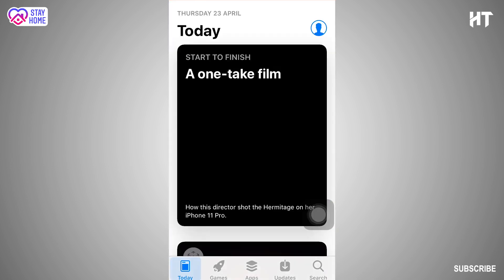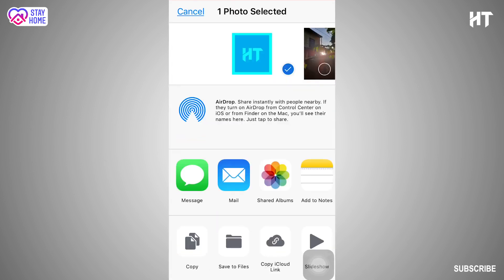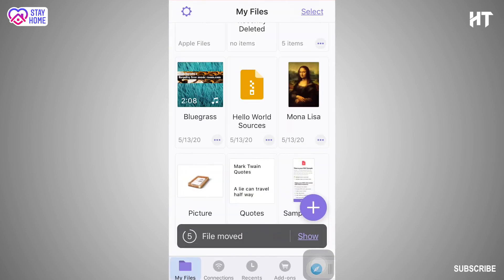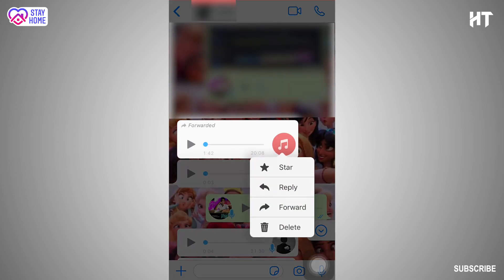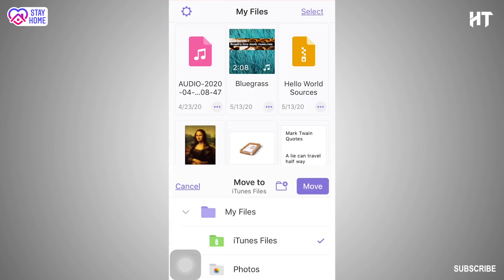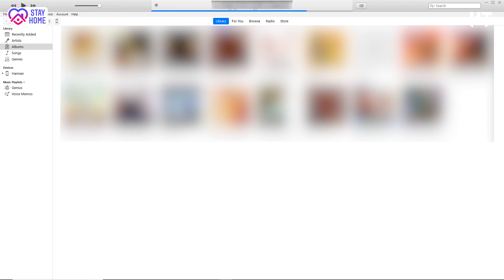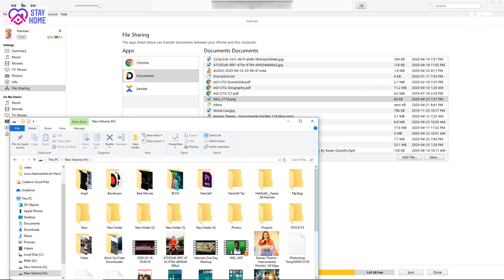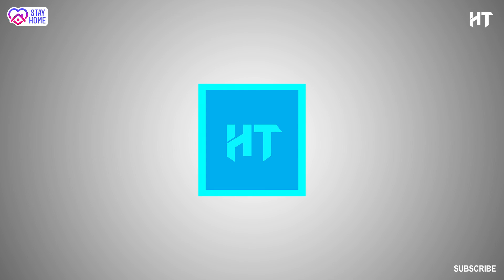How To Transfer A File From iPhone To PC - Tamil